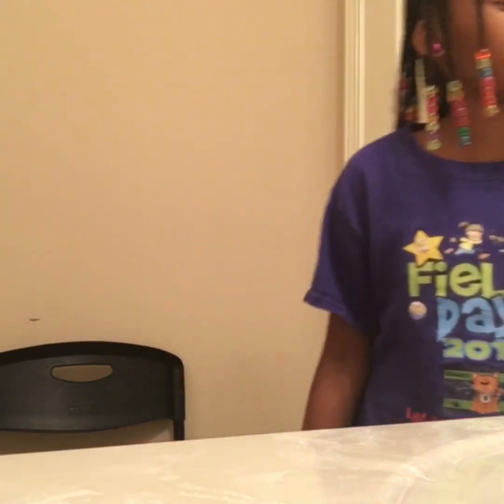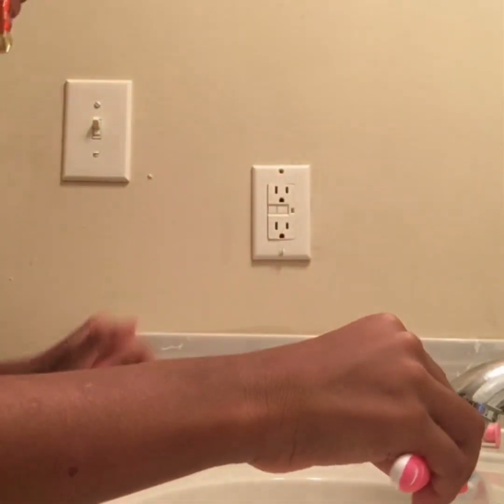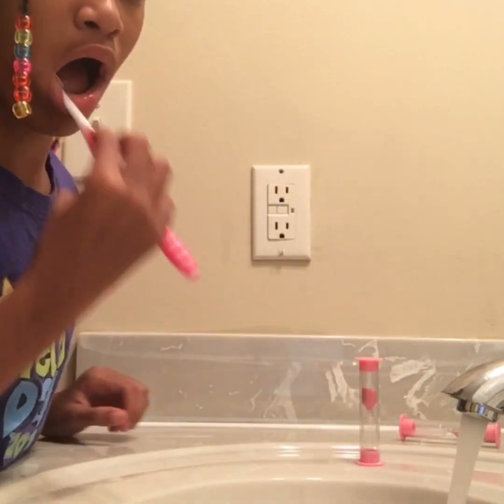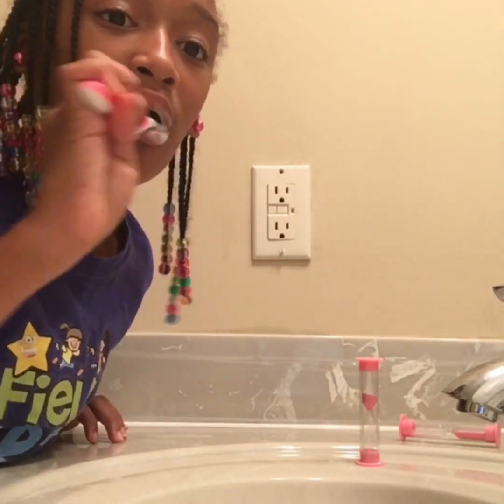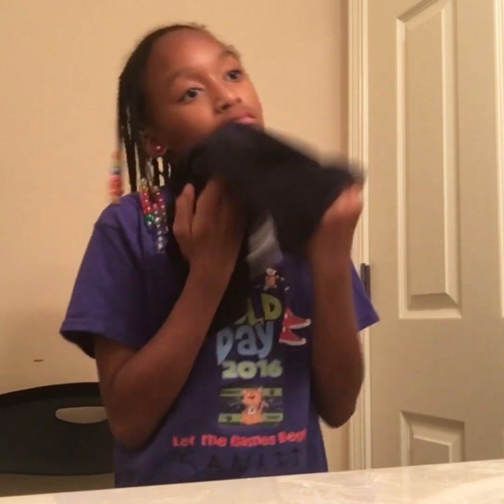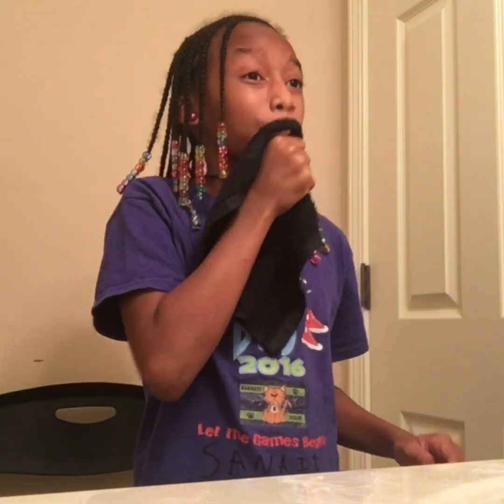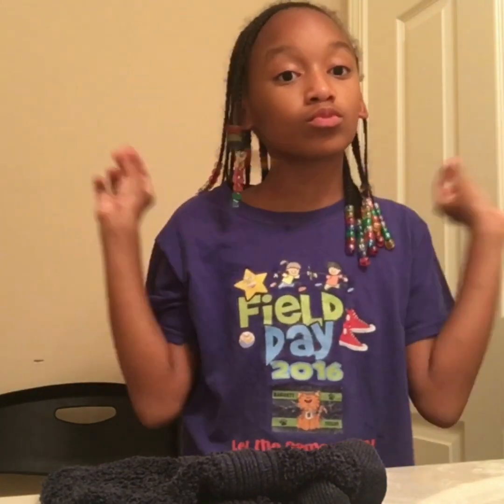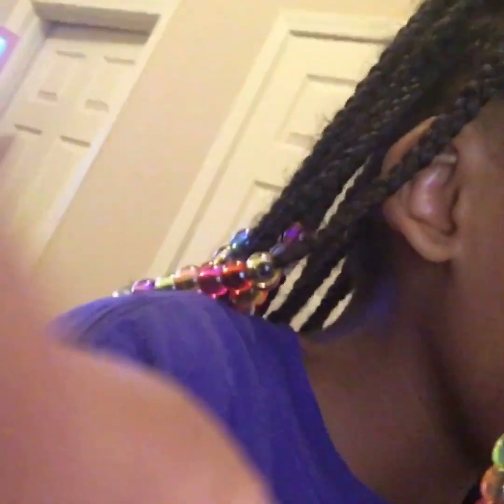Night Routine VoiceOver